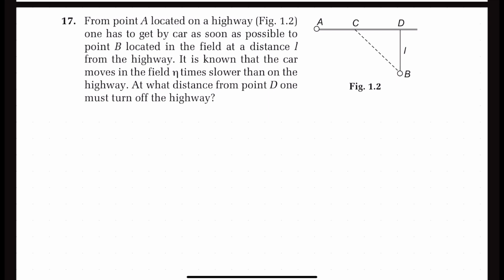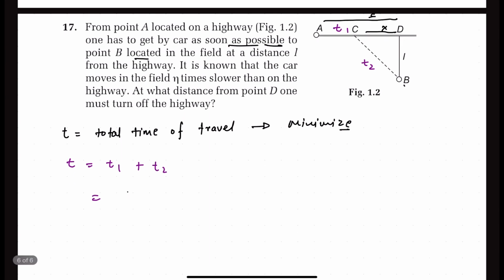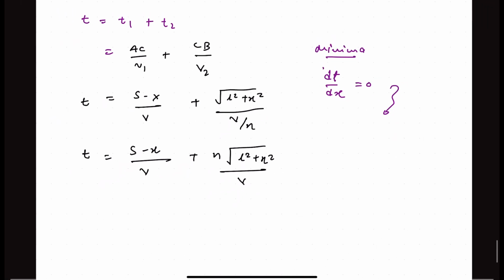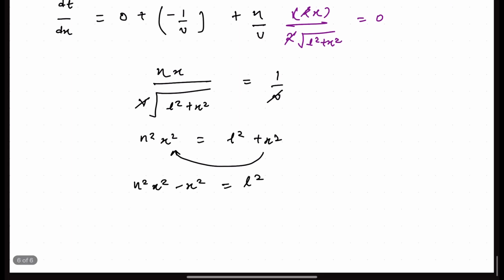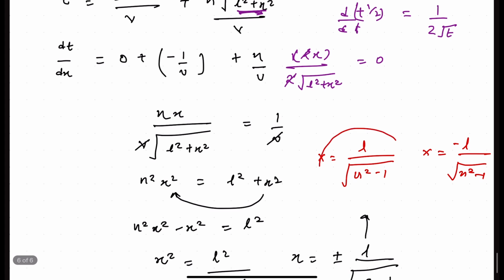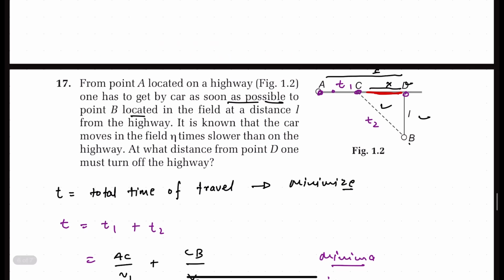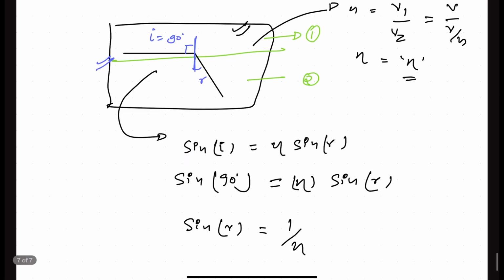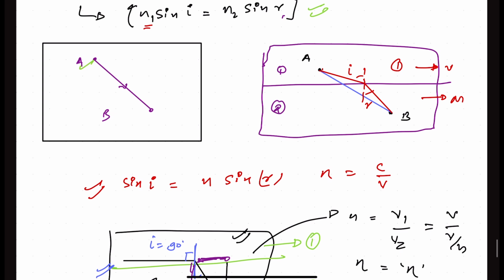Minimum Time to reach to other point - JEE Advanced Question | Unique approach | I E Irodov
From point A located on a highway (Fig. 1.2) one has to get by car as soon as possible to point B located in the field at a distance l from the highway. It is known that the car moves in the field η times slower than on the highway. At what distance from point D one must turn off the highway?

⏱️ Timestamps
0:00 Intro: Irodov minimum-time problem
1:00 Two methods to solve
2:00 Setting up time as a function of x
3:00 Method 1: dt/dx = 0
5:00 Checking it is a minimum
6:00 Method 2: Snell's law analogy
8:00 Highway as a different medium
9:00 Refractive index = speed ratio
10:00 Final answer